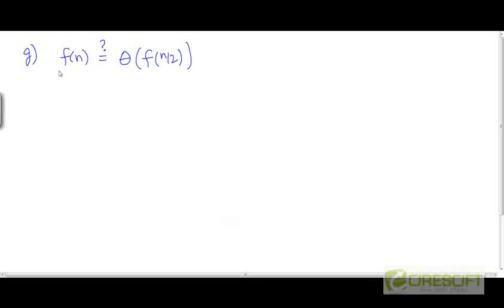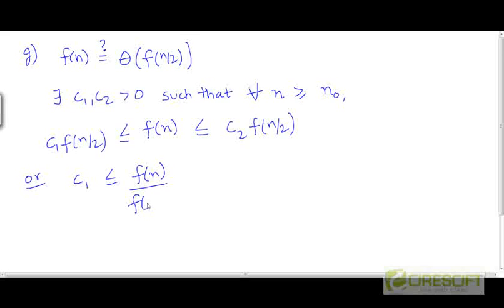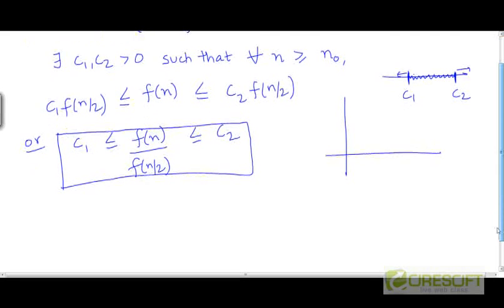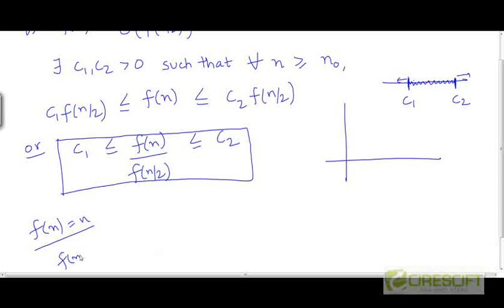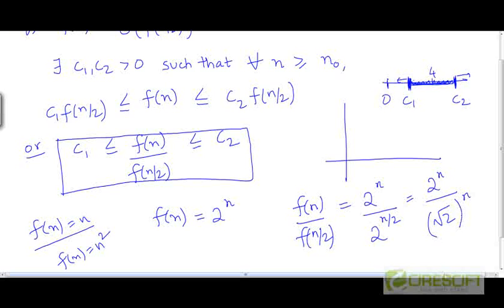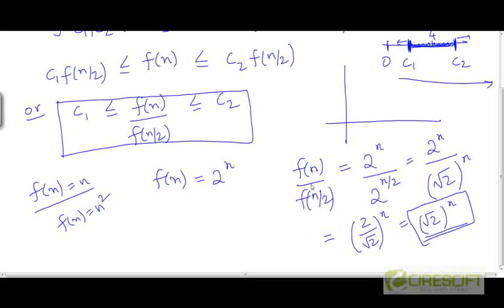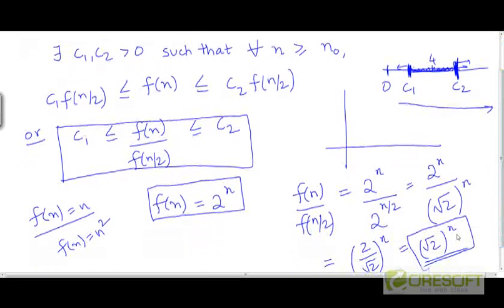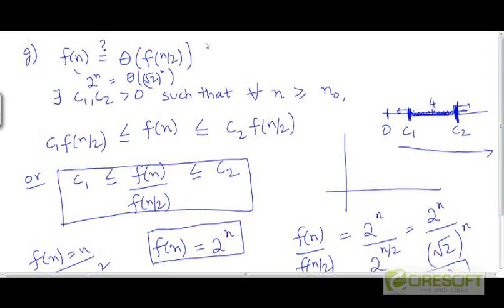Problem: Asymptotic notation properties 7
Prove or disprove the given property. Problem 3-4g from CLRS 3rd edition.

    1. Access to course videos and exercises
    2. View & manage your progress/pace
    3. In-class projects and code reviews
    4. Personal guidance from your Mentors